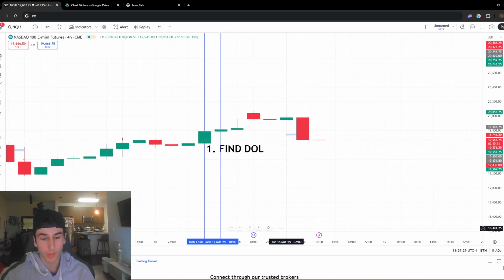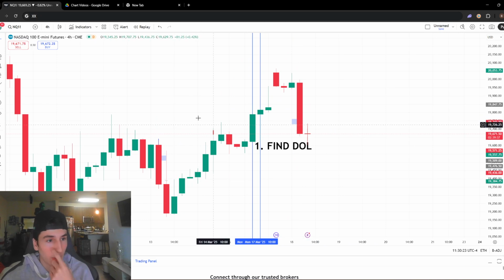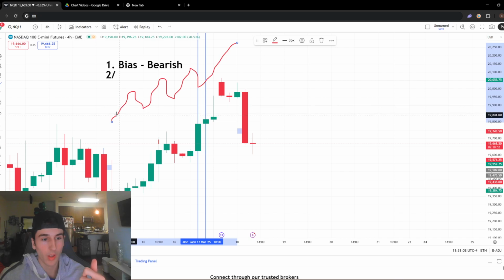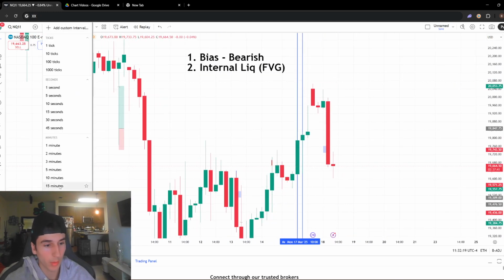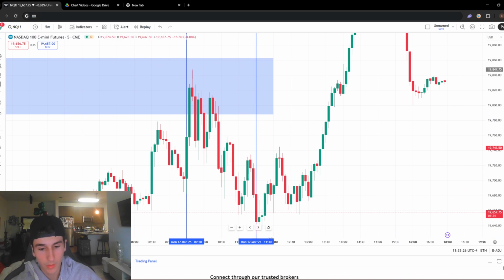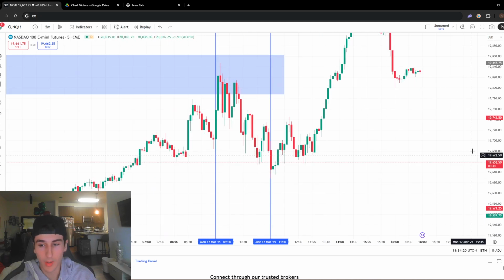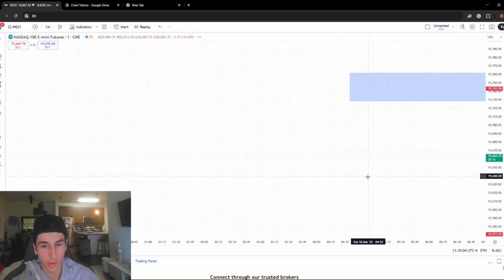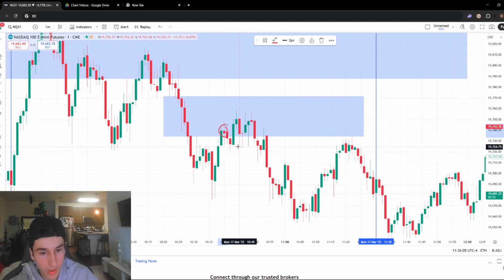My WINNING DayTrading Strategy (live tutorial)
In this video I break down important steps you can take to improve as a funded account daytrader. Funded accounts allow people to go from small amounts of capital to a large amount if used properly. Here I backtest for you and show that backtesting can be done in several different ways.

Daytrading prop firms can be a great way to start making your first profits from daytrading. This is a plan of action to get you going.